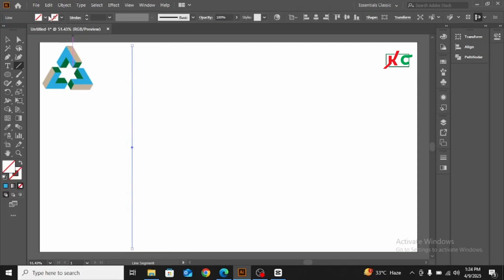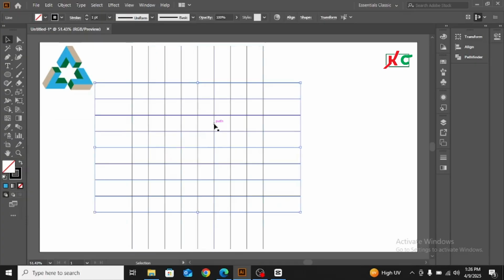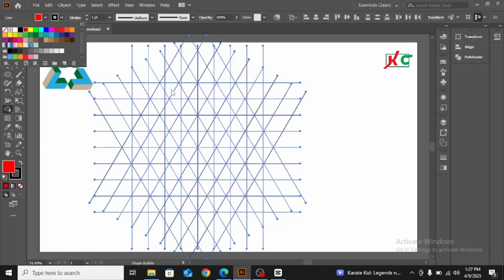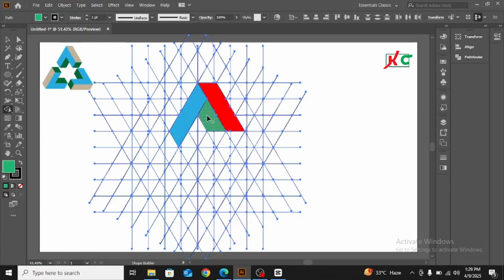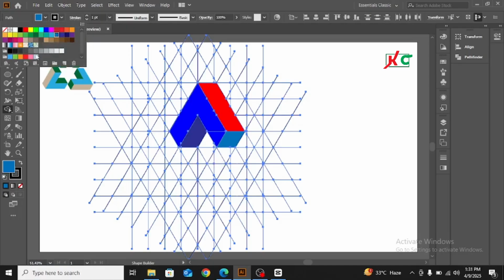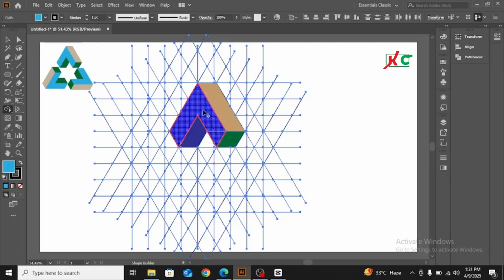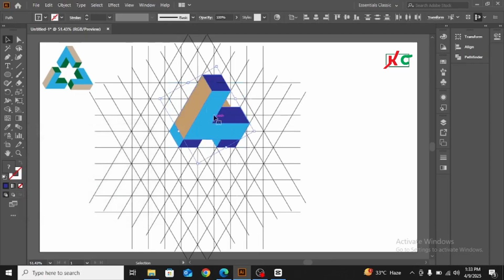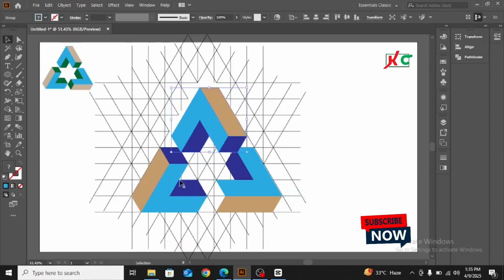Adobe Illustrator Design || Modern 3D Triangle Logo Design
Modern 3D Triangle Logo Design that combines sleek geometry, depth, and minimalism. This logo style is perfect for tech startups, creative agencies, architecture firms, and modern brands seeking a bold, futuristic identity.
Designed with sharp angles, clean lines, and a three-dimensional aesthetic, the triangle symbolizes strength, stability, and innovation. Whether you're launching a new product, rebranding, or starting fresh, this logo delivers a high-impact visual impression that sets you apart.